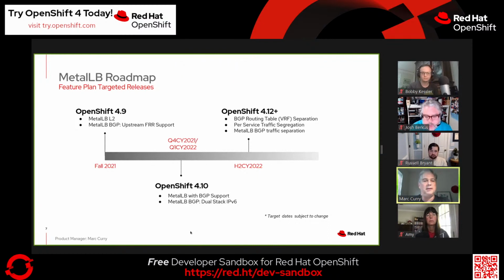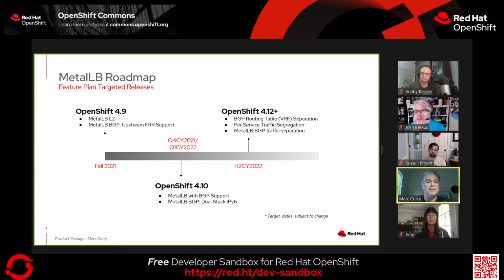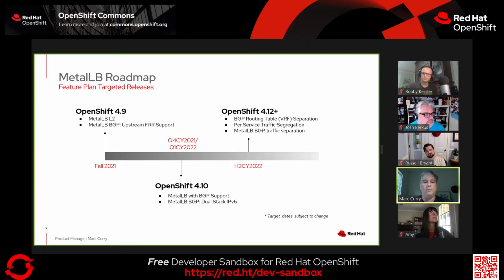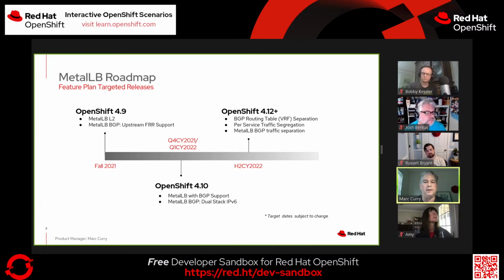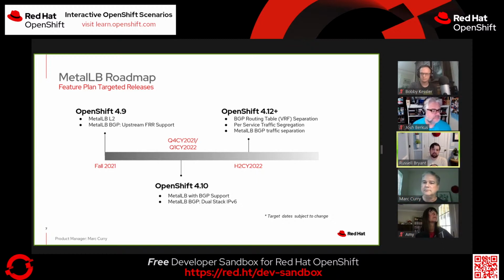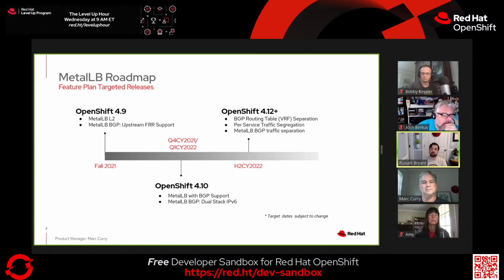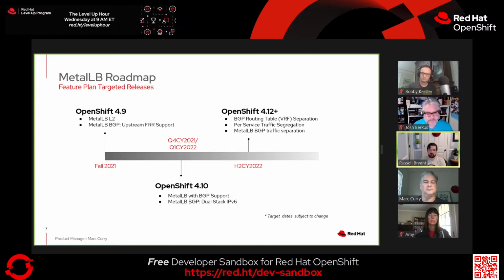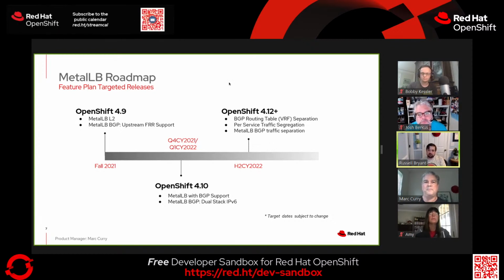Cloud Tech Thursdays: MetalLB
Cloud Tech Thursday explores the full modern open source cloud stack, from hardware to serverless.  Learn about new ideas, projects, and releases around Kubernetes, OpenStack, hybrid cloud enablement, and many other topics.